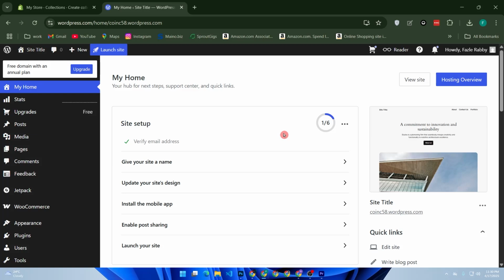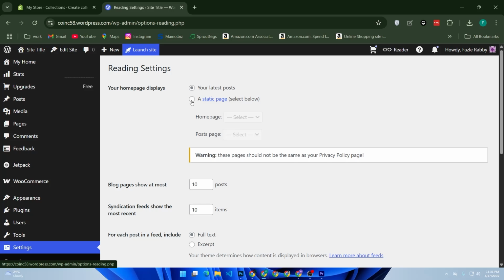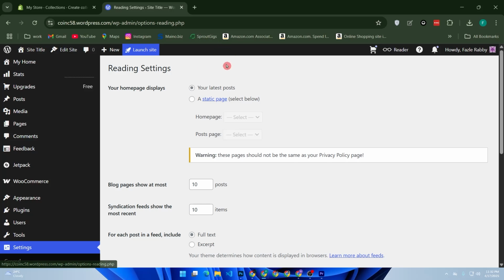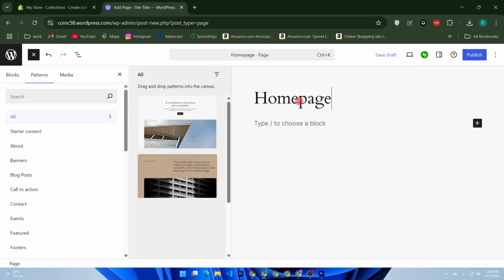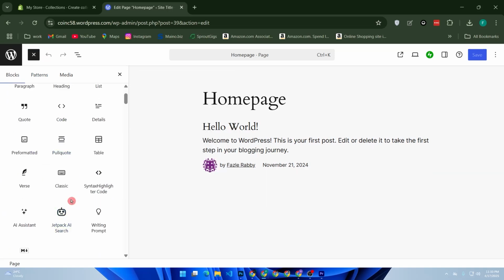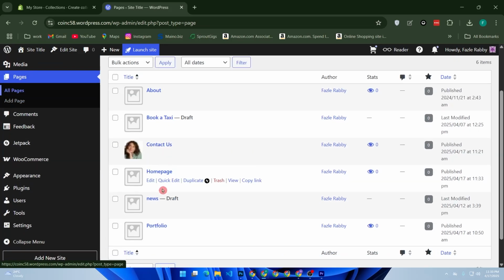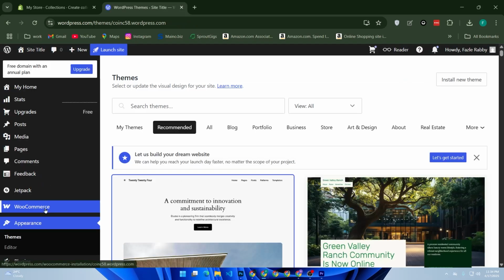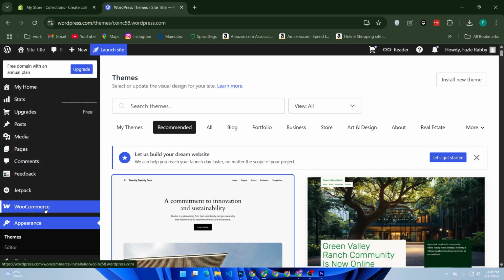How to Edit a WordPress Homepage - 2025 | Easy Tutorial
In this video, you'll learn how to edit a WordPress homepage quickly and easily, even if you're a complete beginner! We cover everything from accessing your WordPress dashboard to customizing layout, text, images, and widgets using both the default WordPress editor and popular page builders like Elementor. Whether you're starting a blog, business site, or online store, this tutorial will help you design a homepage that looks professional and works perfectly.